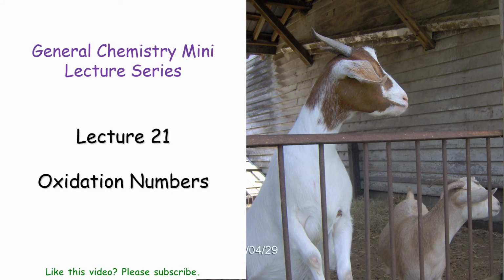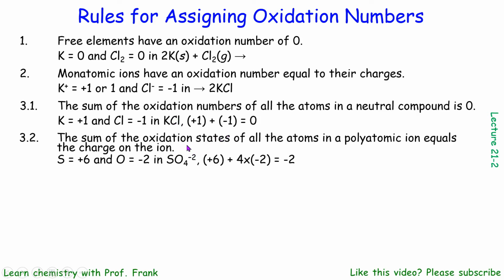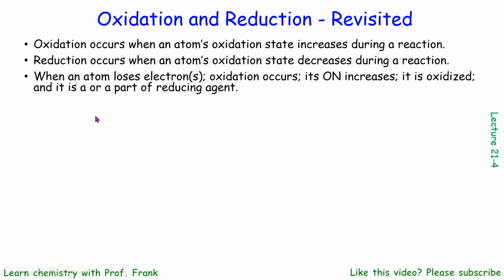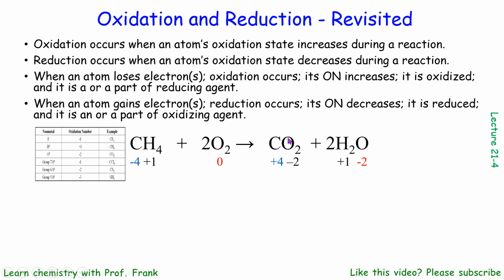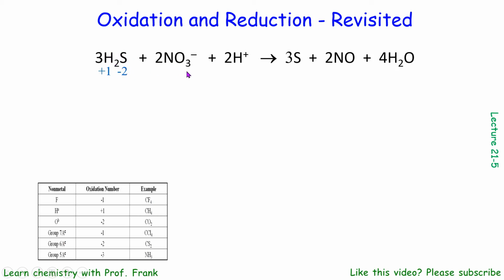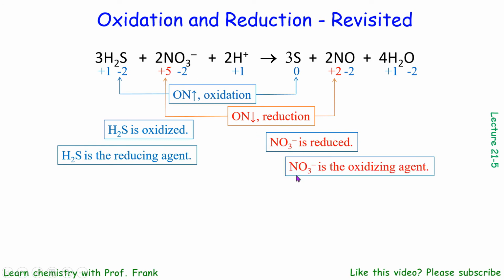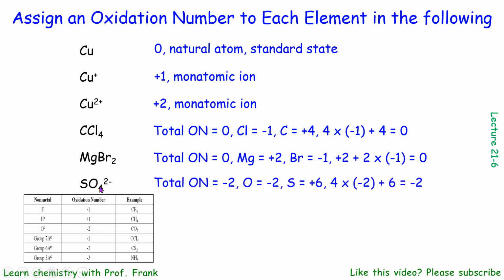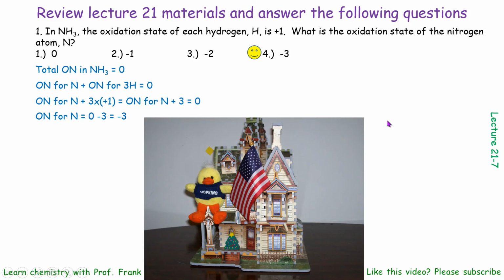General Chemistry Mini Lecture Series - Lecture 21: Oxidation Numbers